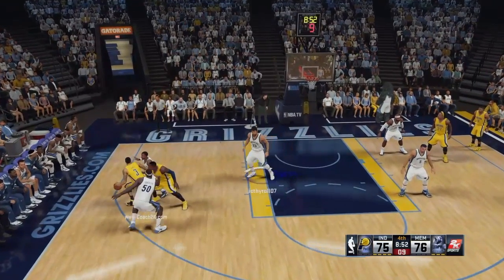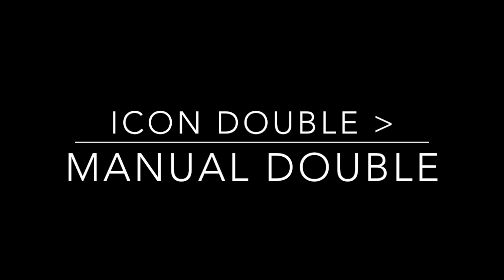NBA 2K15 Defense Tips How to Double Team + Defend Pick and Rolls Tutorial On-Ball D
2K15 Double Team Defense. How to Defend Pick and Rolls. Perfect Defense NBA 2K15 Tutorial. On Ball Defense Still the Key.